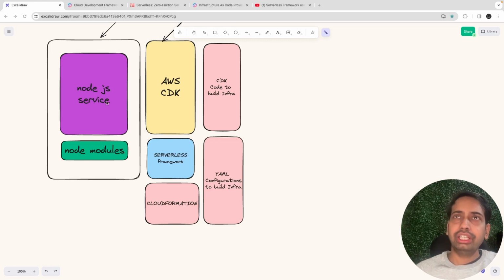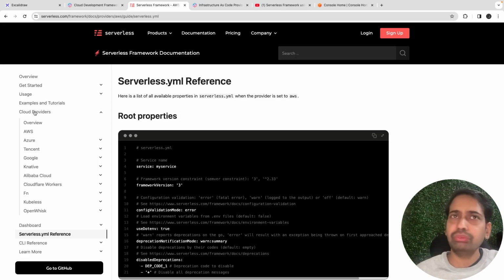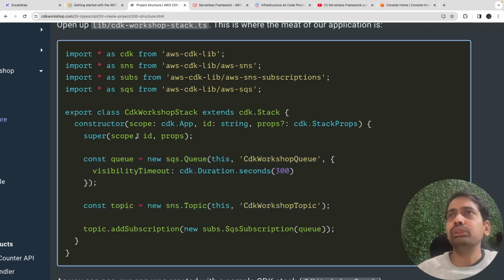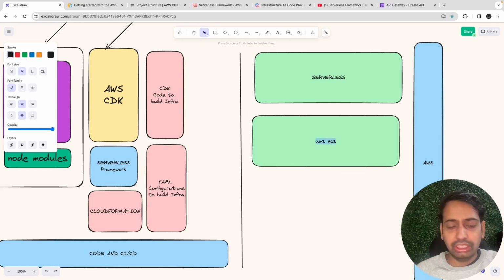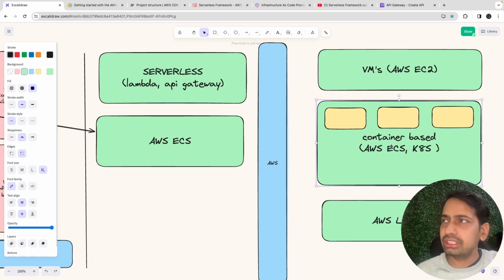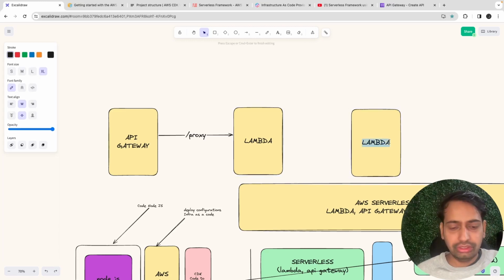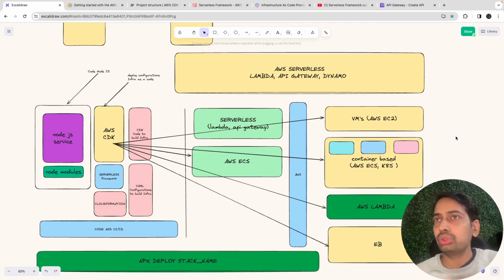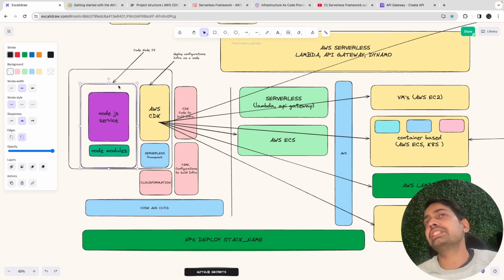Deploy Node JS Microservices to AWS Cloud with Serverless Lambda, API Gateway Part-2 #34